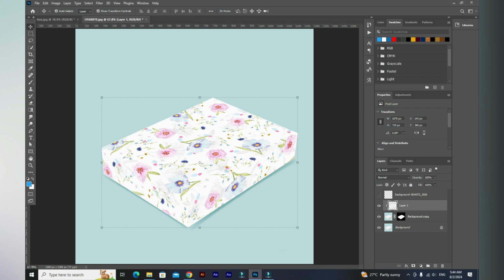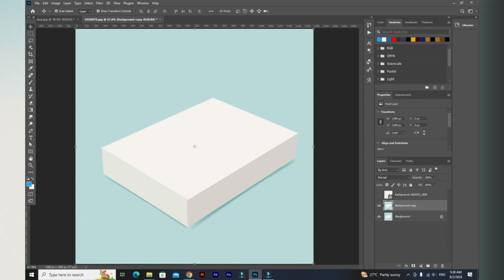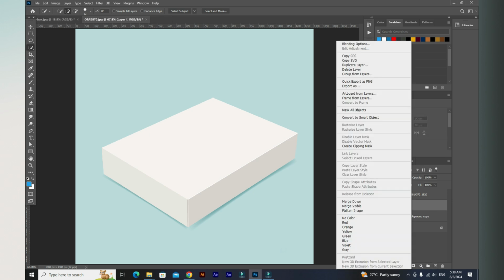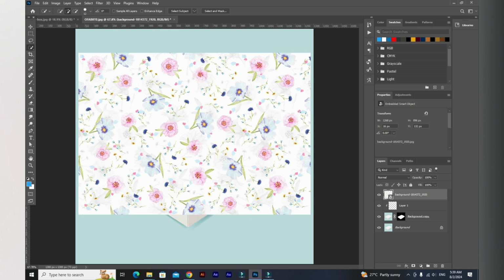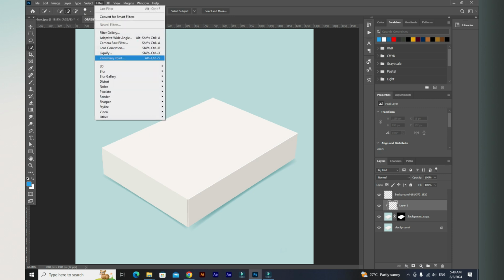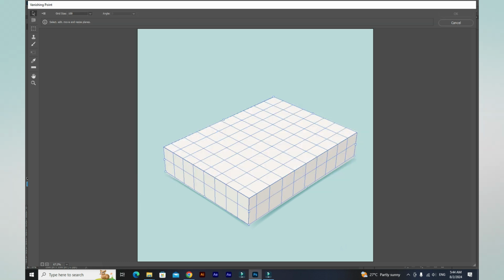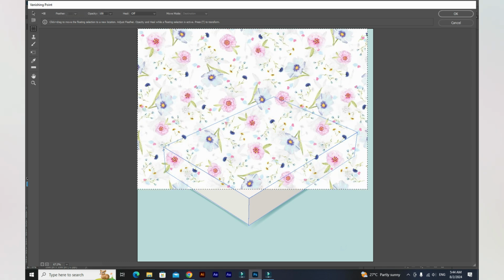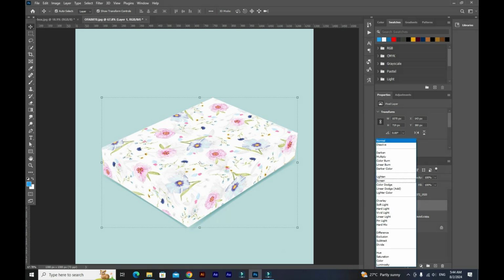How to Create a Professional Box Mockup in Adobe Photoshop: Step-by-Step Tutorial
Learn how to create a stunning and professional box mockup in Adobe Photoshop with this comprehensive step-by-step tutorial. Whether you're a graphic design newbie or a seasoned pro, this guide will help you master the art of box mockups, perfect for showcasing your product designs. We'll cover everything from setting up your document to adding realistic shadows and highlights.

Box Mockup Tutorial
Adobe Photoshop Mockup
Product Design
Graphic Design Tutorial
Photoshop Techniques

Box Mockup
Adobe Photoshop
Graphic Design
Product Packaging
Design Tutorial
Photoshop Tips
Mockup Creation
Digital Art
Photoshop Basics
Packaging Design